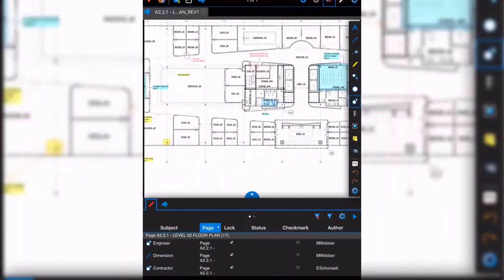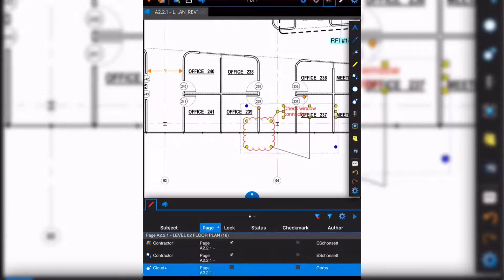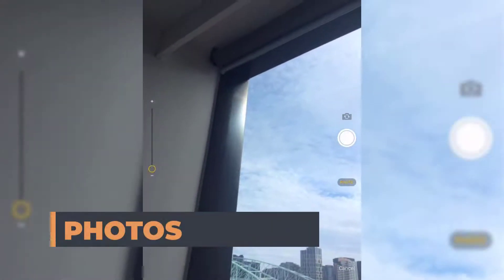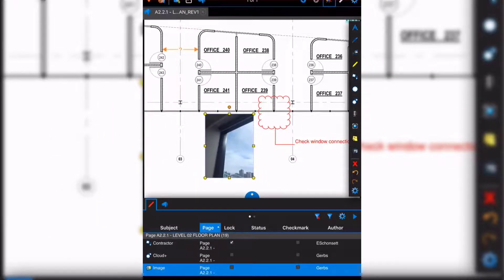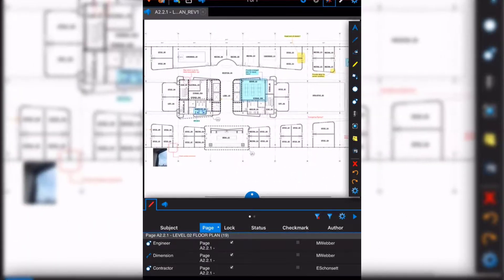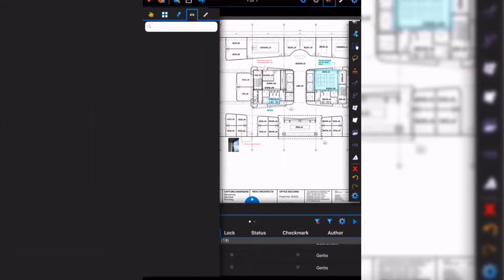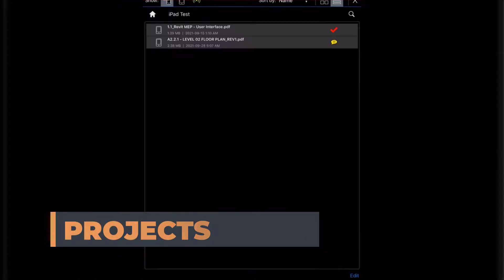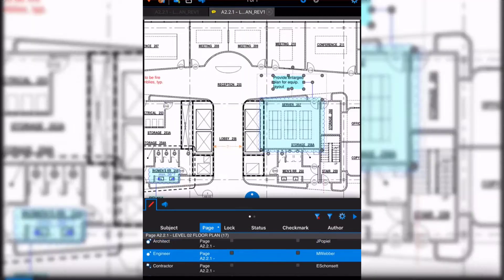Bluebeam Revu for iPad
Taking a quick look at the features available for Bluebeam for iPad.

Seeing the features for Bluebeam Studio and Project.